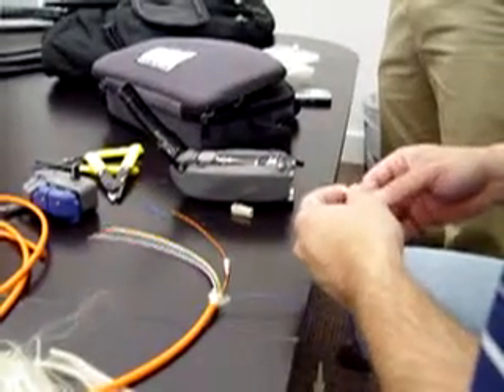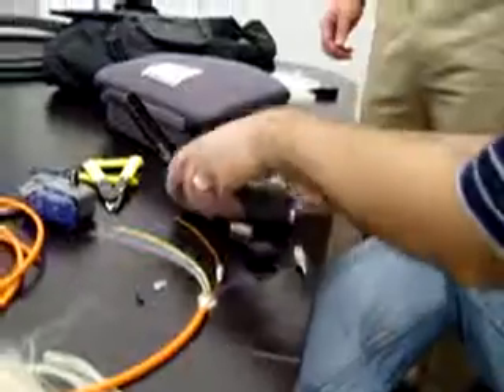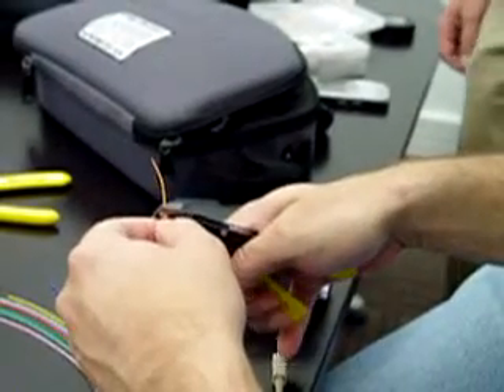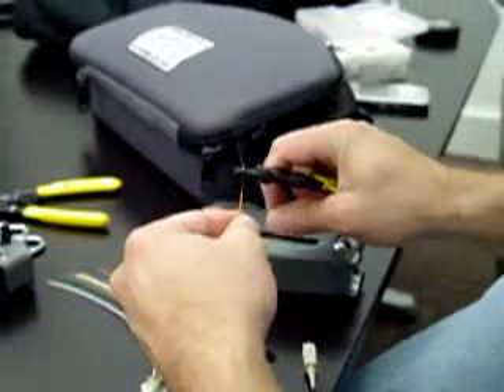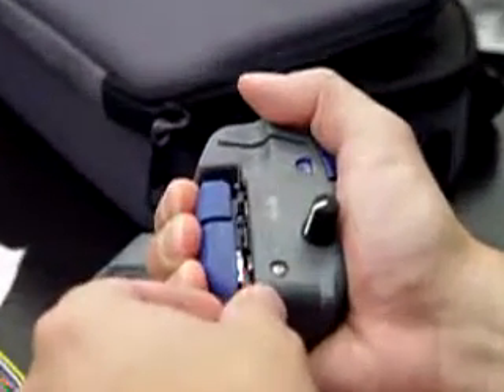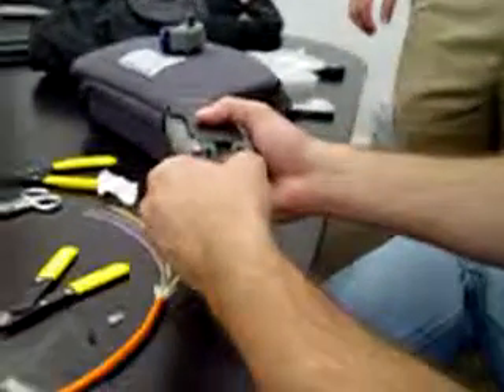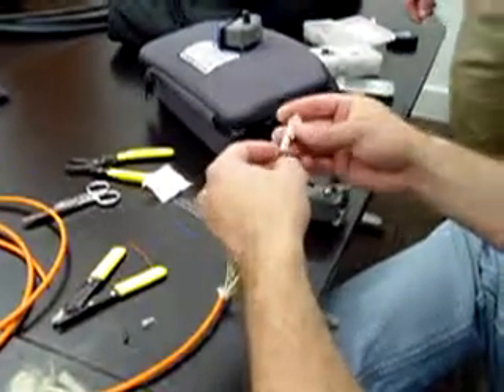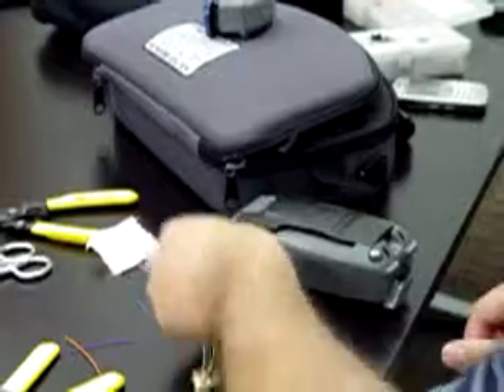Corning-mechanical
Wes terminating some multimode with the mechanical Corning tools.  The rep is walking him through the process.